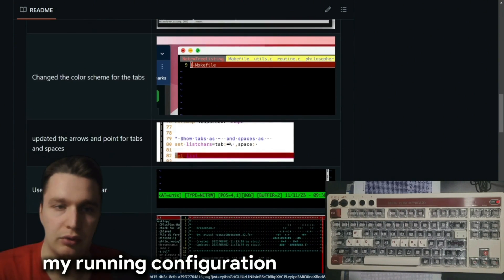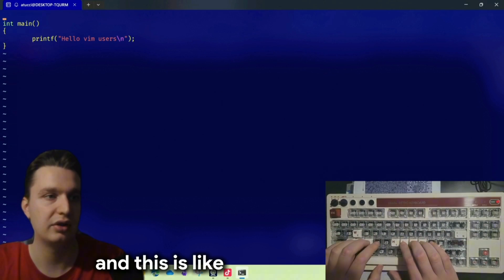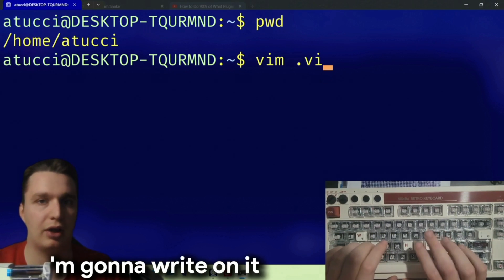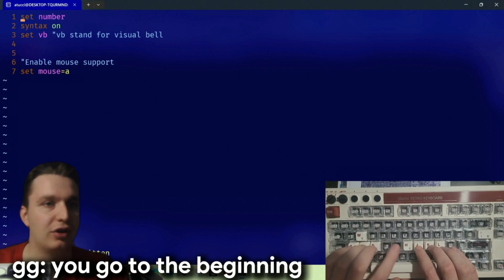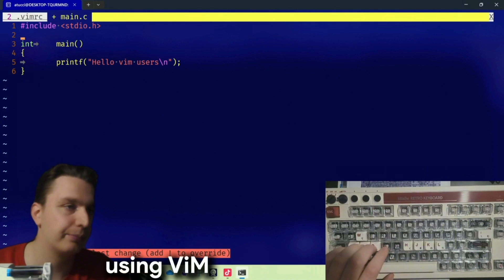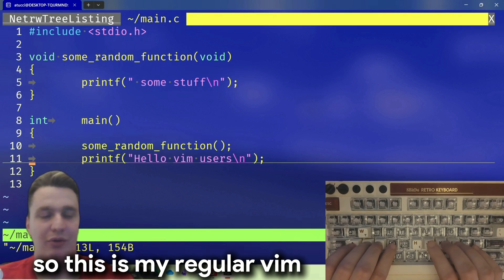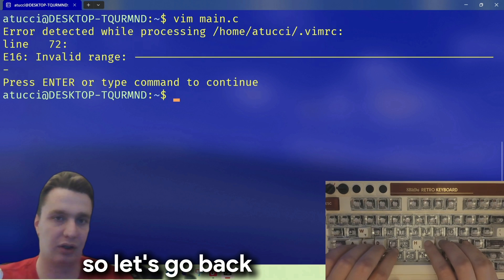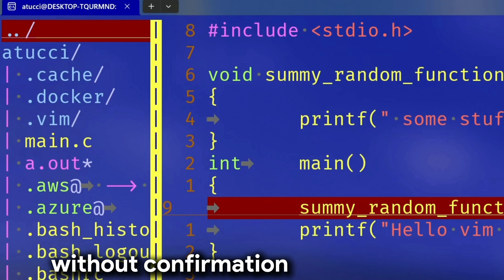Why I use vim (as 42 student)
In this video, I delve into the world of Vim 🌐, sharing my personal vimrc and explaining how mastering Vim played a pivotal role in my success during the 42 selection process, the Piscine, and my exams 🎓.

Timestamp:
0:00 start
1:20 My .vimrc repository
2:02 Vimium extension
2:40 Snake vim
3:35 Vim bell
5:23 vimrc from scratch
6:54 Set mouse in vim
7:30 Nice sidebar to access file
8:12 Setting custom chars for norminette
10:30 Insert mode change the colormode
11:15  ! to override errors
12:00 CAPSLOCK is terrible
12:32 Jump to the a certain line
12:50 Relative numbers in vim
13:40 Search and replace in vim
 14:30 Create a file in Netwr
14:57 Recap

I’ll walk you through my Vim configuration, highlighting the features and shortcuts that have been instrumental in my coding journey. Whether you’re a beginner just starting out or an experienced developer looking to optimize your workflow, there’s something here for everyone 💻.

My Vim Configuration: 📁 Get a closer look at my personal Vim setup on my GitHub repository here.

Vim Snake Game: 🐍 Test your Vim skills with this fun and challenging snake game. Play it here.

Vim Plugin Alternatives: 🛠️ Learn how to do 90% of what plugins do with just Vim in this informative video.

Remember, the key to mastering Vim (or any tool) is consistent practice and exploration.